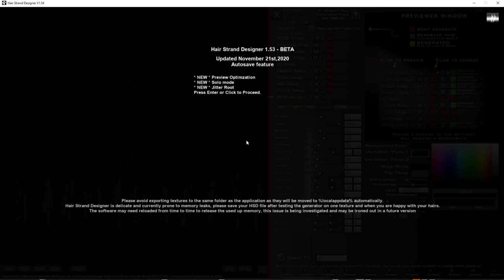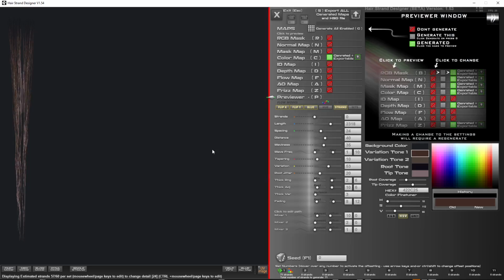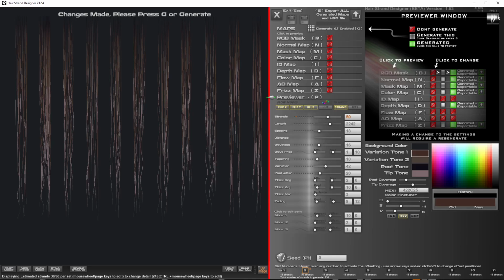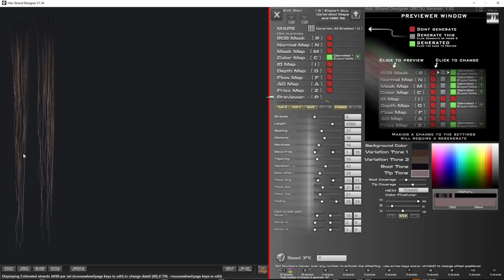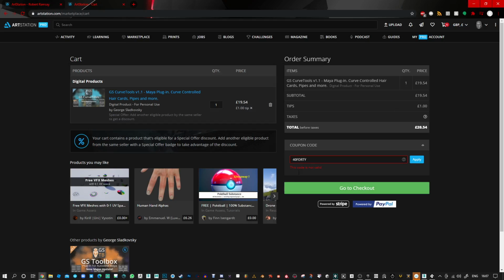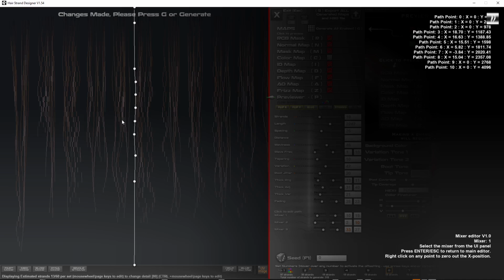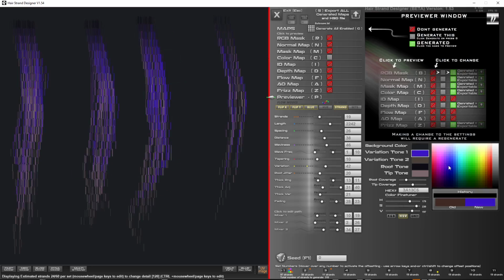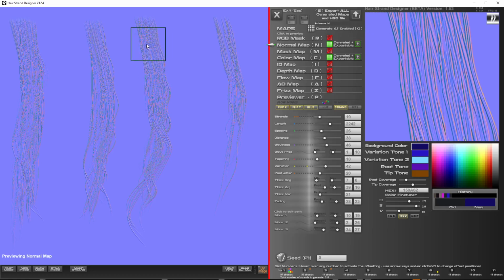Hair Strand Designer Yearly Recap and Tips plus 40% OFF!!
and this 40% off Coupon for my Artstation store this Christmas you could earn some commission (requires an Artstation free account). Expires 26th December at Midnight! coupon code: EXPIRED
The 40% off has now expired, For 15% off use the coupon code YOUTUBER15

Video contains some tips to defeat the dreaded framerates and, do you like the new feature in 1.541 or no? I personally don't think it helps and is a distraction but let me know if you agree.

Be sure to watch the video right through for some useful tips!